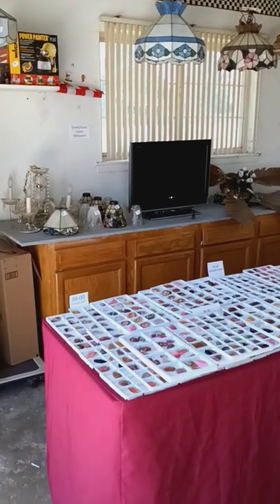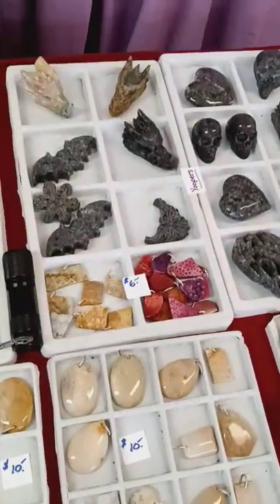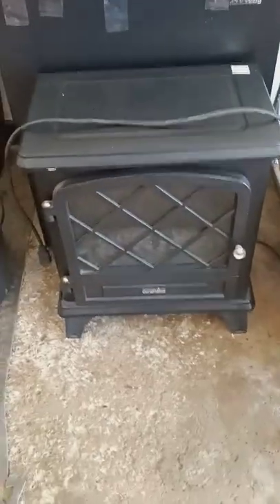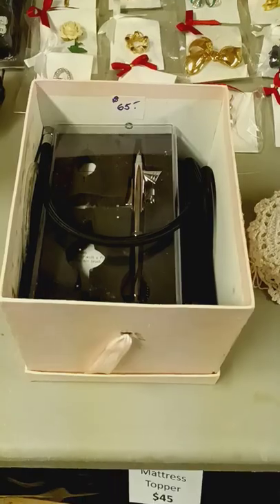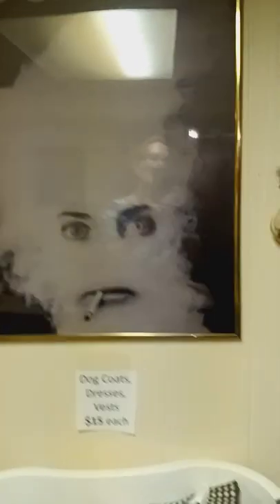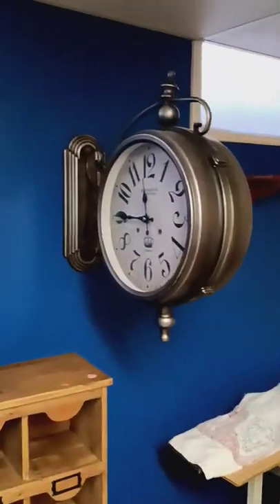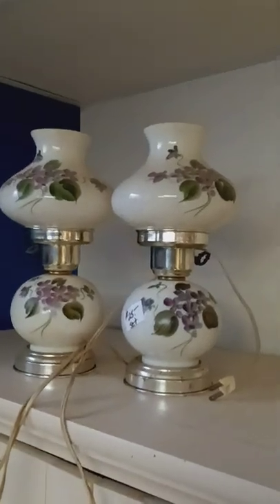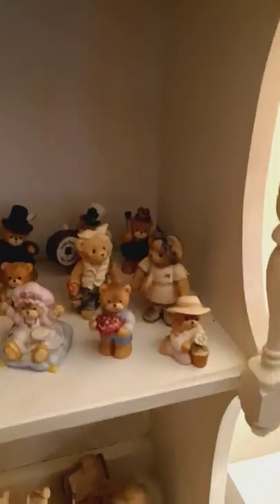estate Sale 2